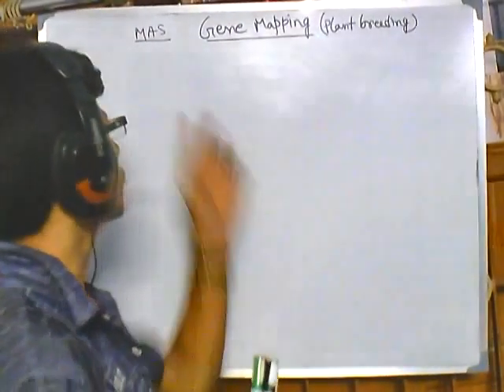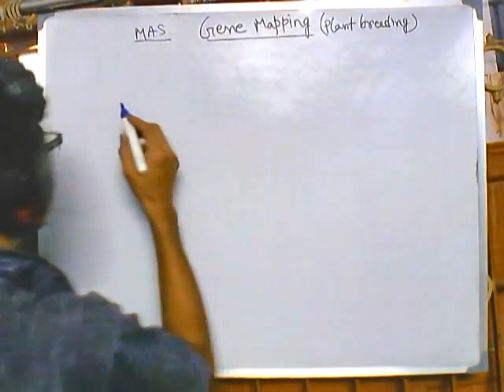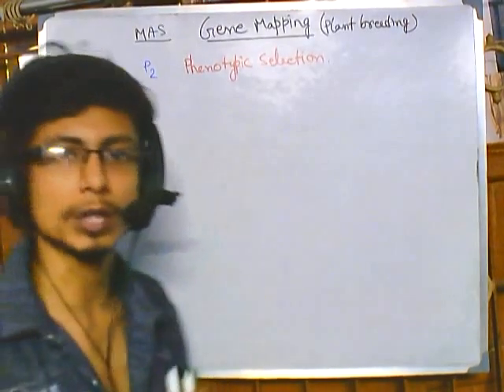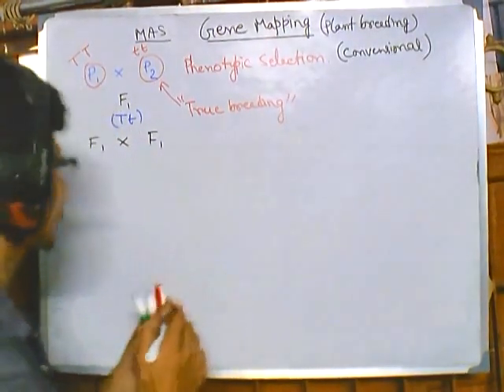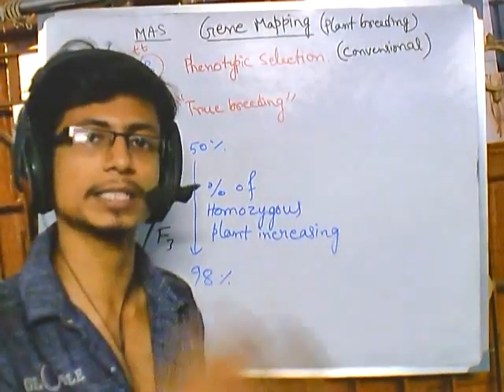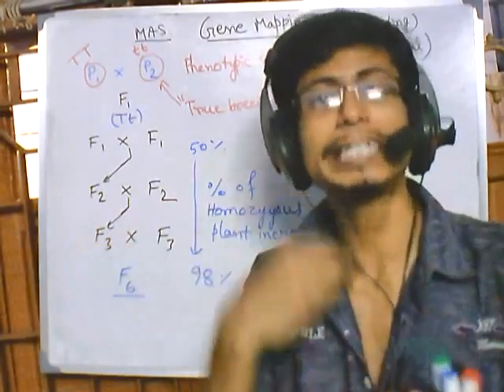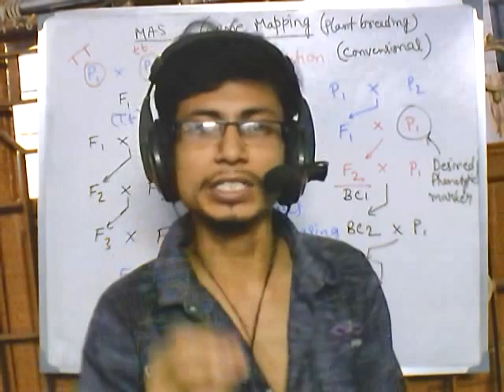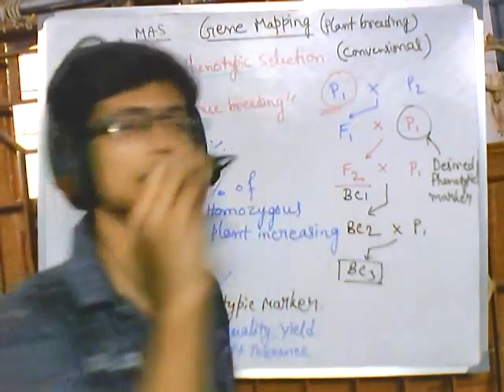Plant breeding using phenotypic markers, biochemical markers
Plant breeding is the art and science of changing the traits of plants in order to produce desired characteristics.[1] Plant breeding can be accomplished through many different techniques ranging from simply selecting plants with desirable characteristics for propagation, to more complex molecular techniques (see cultigen and cultivar).

Plant breeding has been practiced for thousands of years, since near the beginning of human civilization. It is now practiced worldwide by individuals such as gardeners and farmers, or by professional plant breeders employed by organizations such as government institutions, universities, crop-specific industry associations or research centers.

International development agencies believe that breeding new crops is important for ensuring food security by developing new varieties that are higher-yielding, resistant to pests and diseases, drought-resistant or regionally adapted to different environments and growing conditions. Source of the article published in description is Wikipedia. I am sharing their material. Copyright by original content developers of Wikipedia.